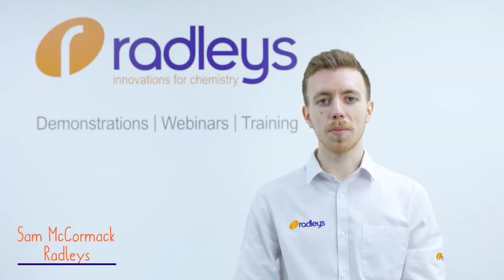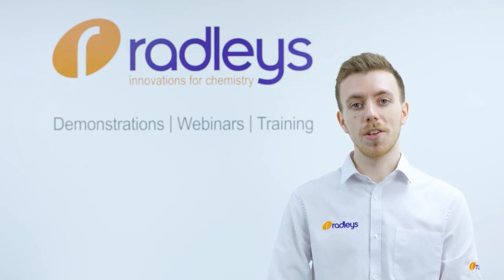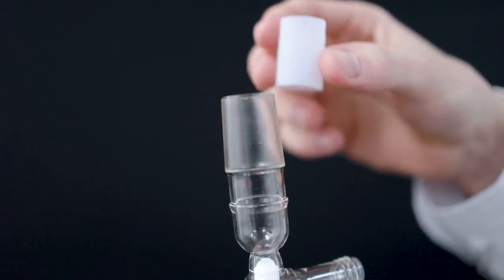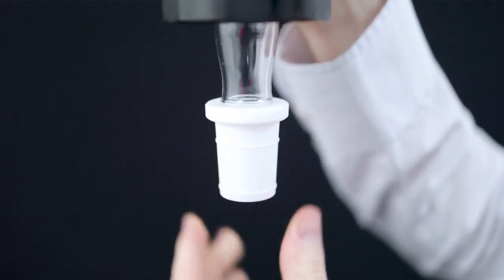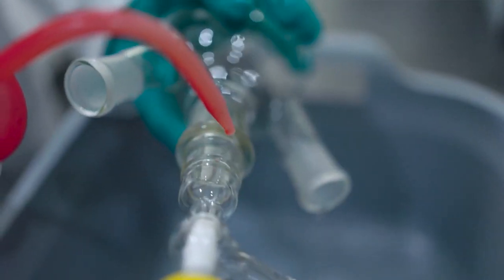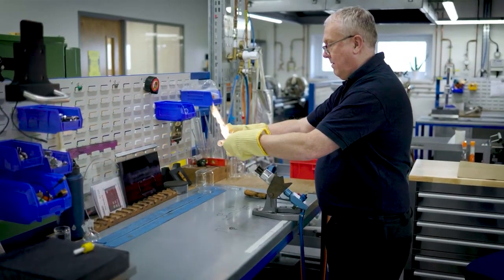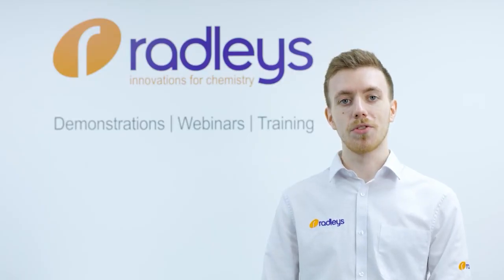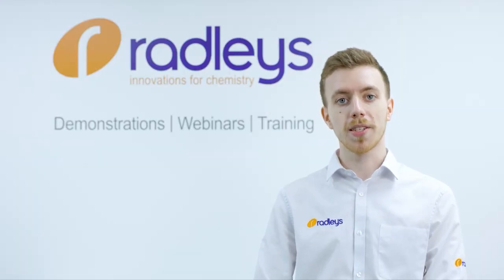Radleys - How to unstick a stuck glass joint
A seized joint is a common problem when working with standard ground glass joints – you’ve finished your experiment, go to separate the socket and the cone, and find they will not come apart! Most of us have experienced this in the lab at one point or another. So how can you avoid the frustration?

In this video we’re going to share our hints and tips for how to unstick a ground glass joint including:
1: Knocking or tapping the joint
2: Soaking the joint
3: Cooling or heating the joint

Whichever method you choose, you should always consider your chemistry, and ensure any actions you carry out are safe for your specific set-up.

We’re all too familiar with the frustration of dealing with stuck joints, so we include Rodaviss fittings on the glass joints of many of our products. When it’s time to disconnect the joint, these threaded fittings press the joint apart evenly and quickly, without risking broken glass and spills!